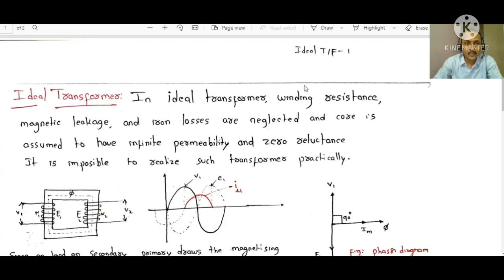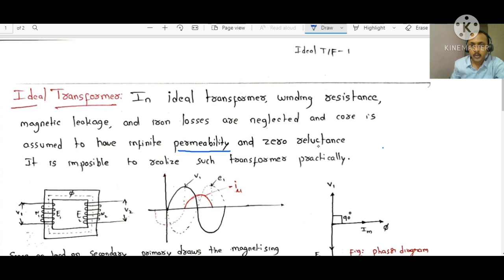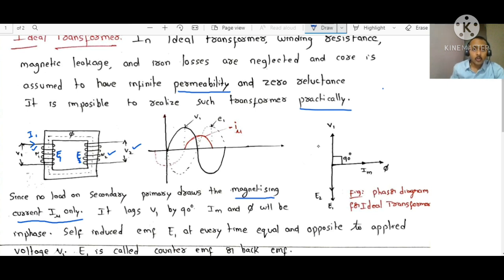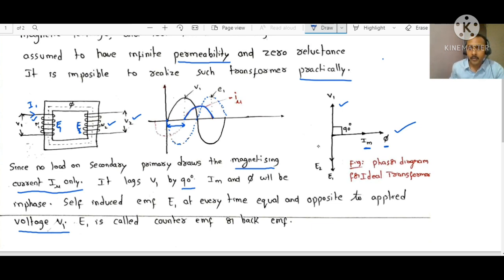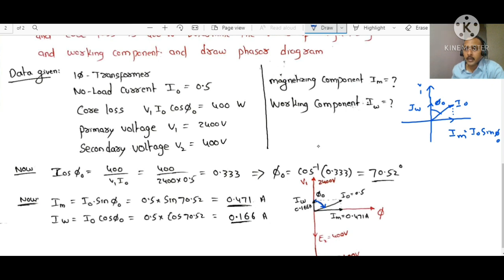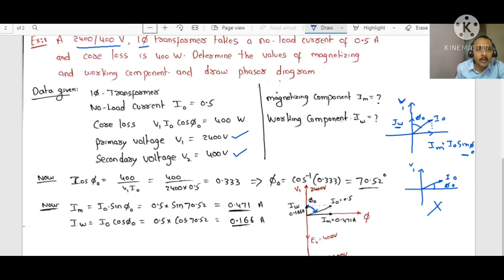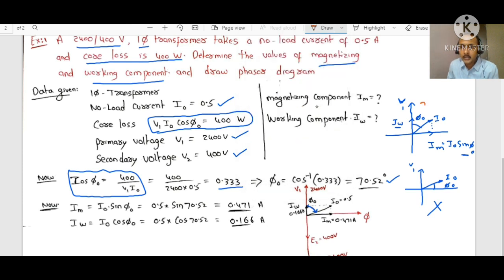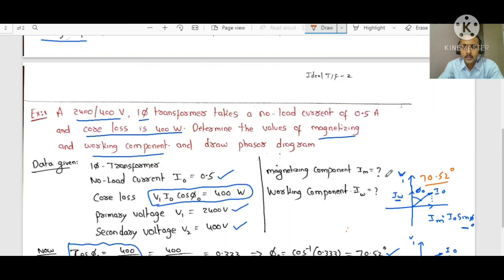Ideal & Practical Transformer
PDF Notes on the following units:

1. DC circuits
2. AC circuits
3. Transformers
4. DC Machines
5. AC Machines
6. Diodes
7. Transistor
8. OP-Amp
9. Electrical Installation
10. Basic Power system